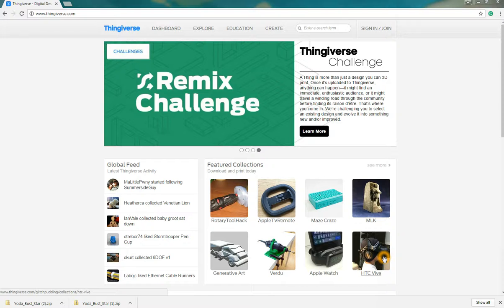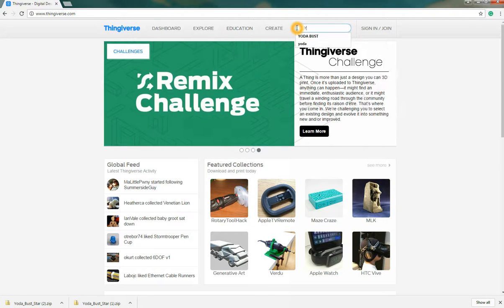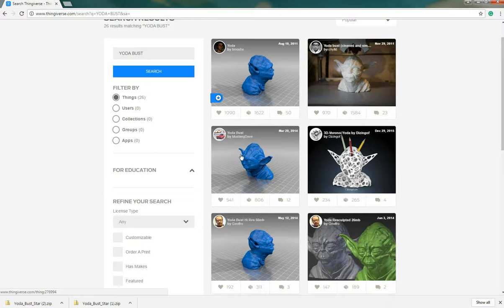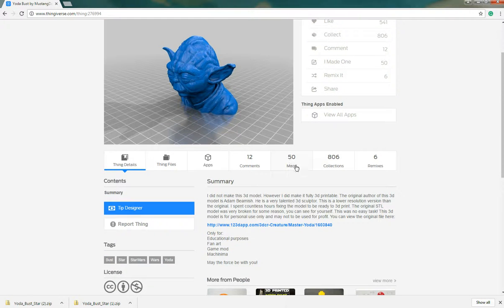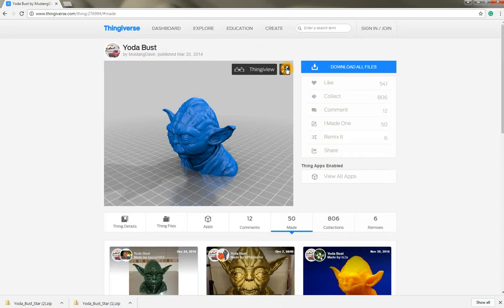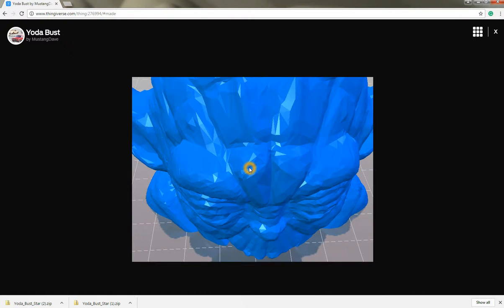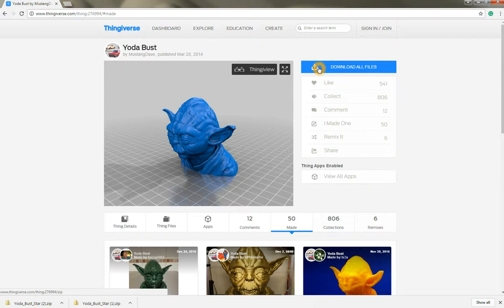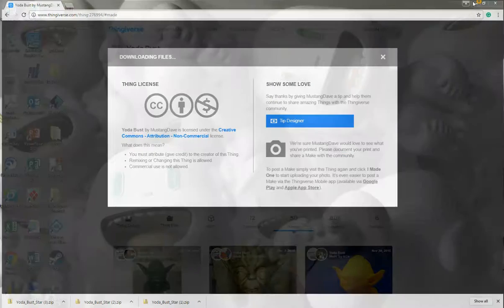3D Print File Download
3D Printing Download and Thingiverse Video 1 of 2 for 3D Printer Training.